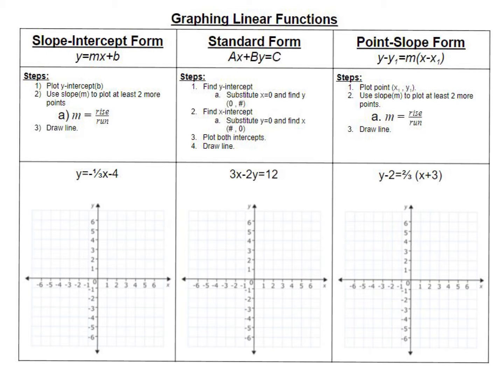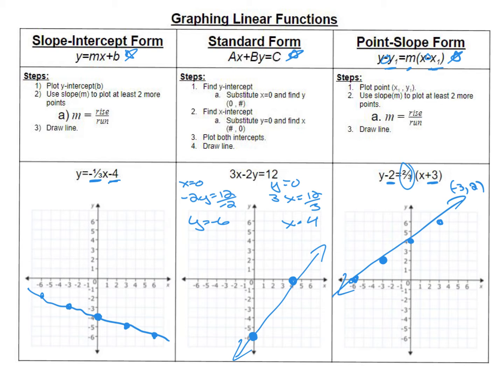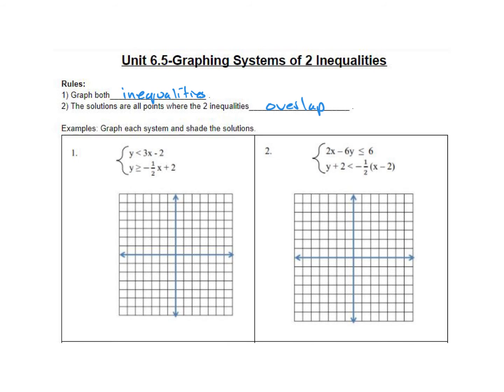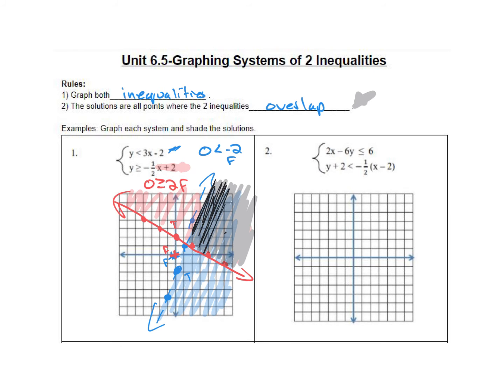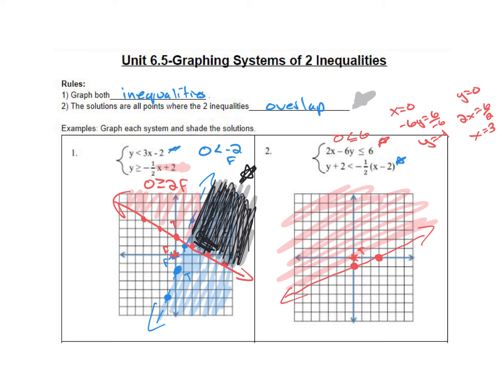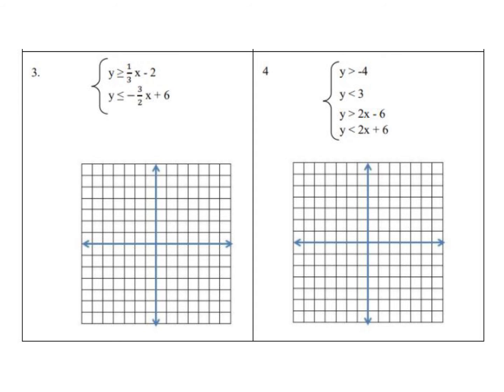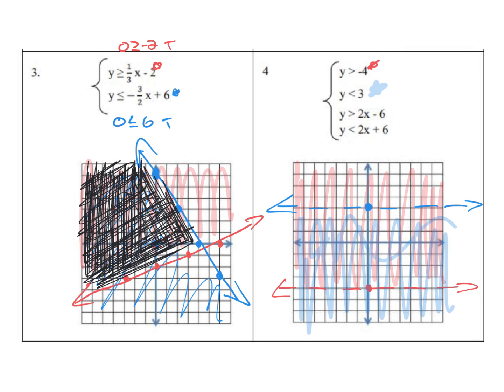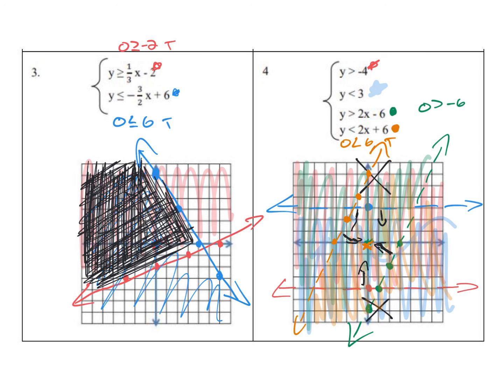6.5 Solving Systems of 2 Inequalities.mp4